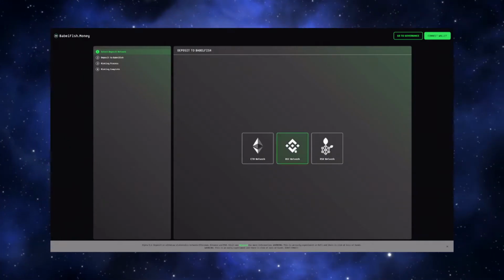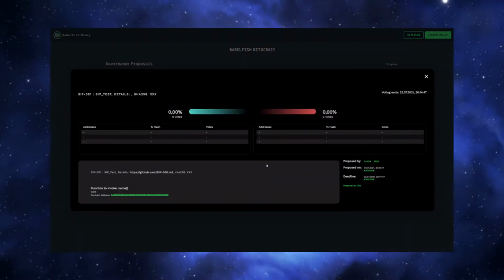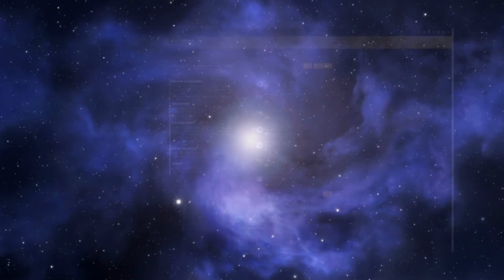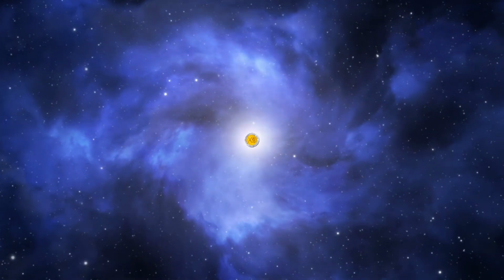16th BabelFish Community Call - 18.10.2021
16th BabelFish Community Call  - 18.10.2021 at 5PM UTC.

Summary:
- The main update is that governance is expected to be up this week.
- Proposals are discussed on forum, we advise to go check it out, comment on it, engage with the community.
- We have a minimal platform to deposit and withdraw funds. The interface is quite simple, the steps for it are as simple as it gets, all the information is there regarding, minting, redeeming, etc.
- Stablecoins additions are considered for expansion, which is likely to happen through bounties.
- Stablecoin research or DAO to DAO partnerships.
- We are evaluating with partners the possibility of helping us provide an amount of rBTC for first transactions from new wallets that are over 75$.
- WIll also be proposed an upgrade to add curves into the stablescoins baskets that we have.
- We expect soon the governance staking and liquidity mining rewards.
- Excited about the documentation that will enable other protocols in RKS, or different bridges from different chains to integrate with BabelFish.
- The bounties for September and Octomber will be without vesting. The vesting will be for 6 months starting with November or December.
- The Covalent Hackaton is still running. There was a speech during that.
- We are looking for a Development Leader that has a bounty of 42k $FISH.